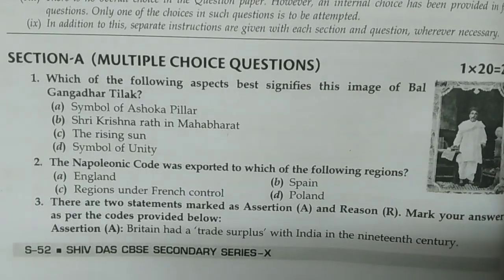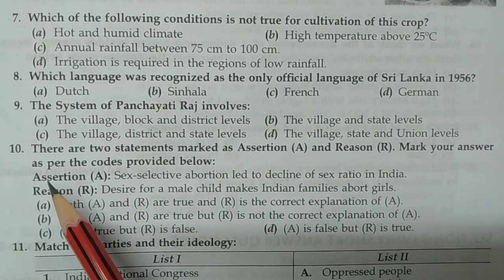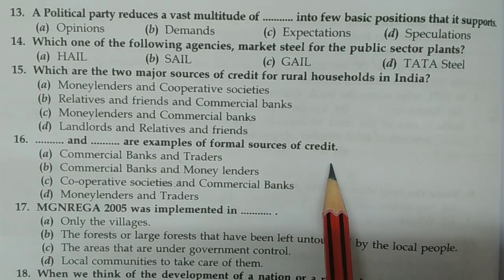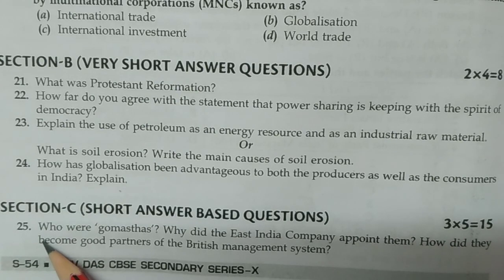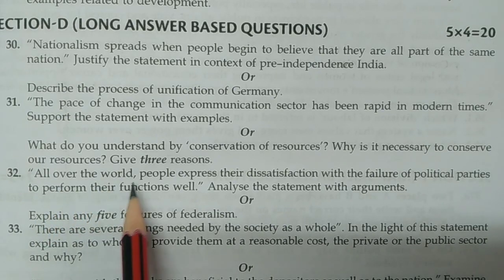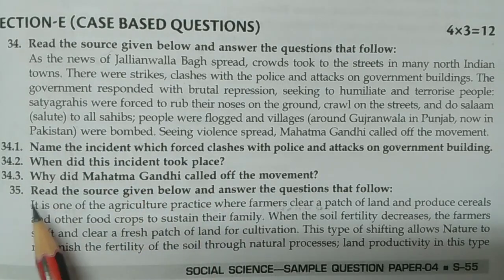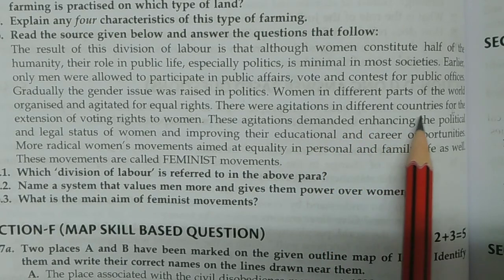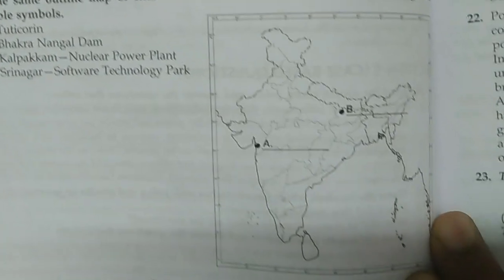Class 10th Social Science Sample question paper 4(2024)